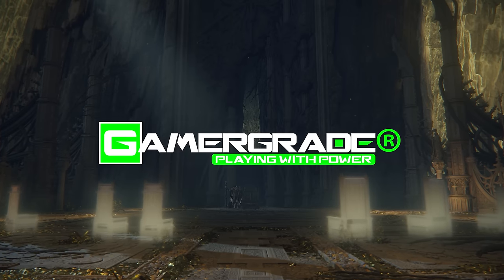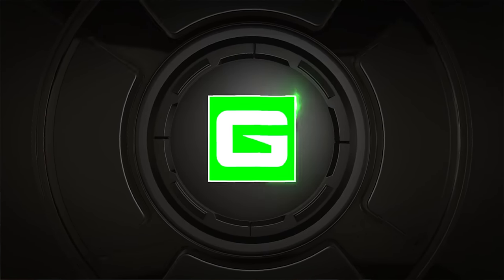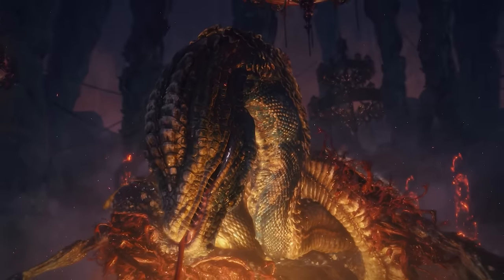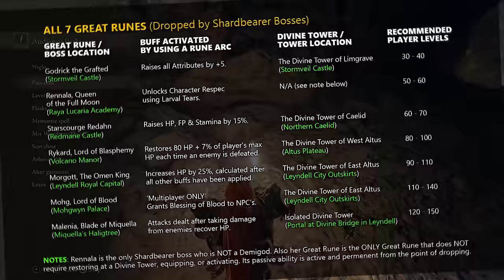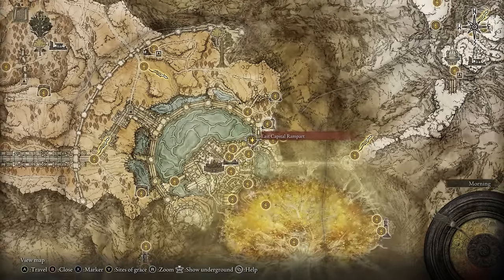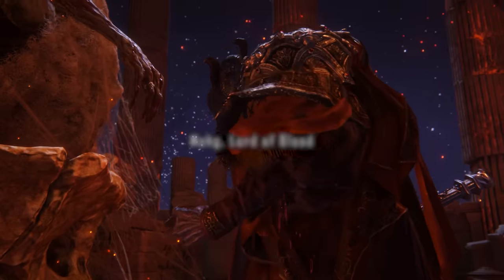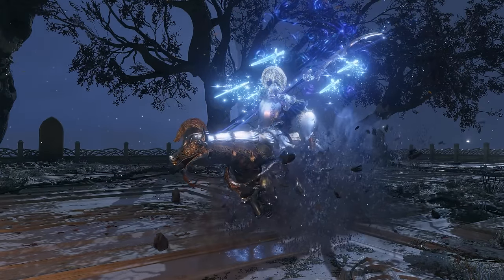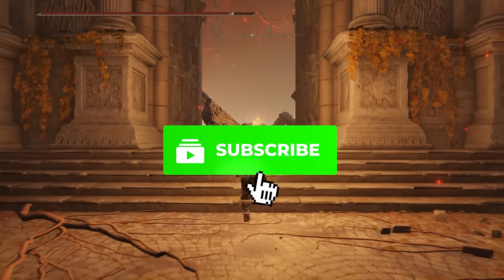Elden Ring - How to find ALL Great Runes (and activate them, in order of difficulty)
All 7 Great Rune Locations and their effects ✅ All Shardbearer Boss Locations ✅ All Divine Tower Locations

There’s a total of 7 Shardbearer bosses in Elden Ring, named Shardbearers as they all drop powerful Great Runes when defeated. When restored, equipped, and activated, these Great Runes enable various passive abilities such as raising all your stats, restoring HP upon defeating enemies, and dealing heal on hit, so, definitely worth picking up.

Unfortunately the Great Runes you receive by defeating Shardbearer Bosses, have lost all their beneficial powers, and will therefore need to be restored at one of 5 Divine Towers, depending on the Shardbearer defeated. As soon as you restore power to your 1st Great Rune, a new menu option will become available at all Sites of Grace, allowing you to browse through all your currently restored Great Runes to select one for equipping.

Great Runes need to be:

01. Acquired by defeating Shardbearer bosses (7 in total)
02. Restored at one of 5 Divine Towers (depending on the boss defeated)
03. Equipped at any Site of Grace (available after restoring your 1st Great Rune)
04. Activated using a Rune Arc (rare Tool Item)

This guide has been purposefully structured so all 7 Shardbearer bosses are presented in order of difficulty, allowing you to pick them up as you naturally progress through the game.

TIMESTAMP:
00:00 – Intro
00:18 – Chart showing all 7 Great Runes, their effects, and locations.
02:26 – 1st Shardbearer Boss / Great Rune location: Godrick, the Grafted.
03:08 – How to get to the Divine Tower of Limgrave (restore power to Godrick’s Great Rune).
04:28 – 2nd Shardbearer Boss / Great Rune location: Rennala, Queen of the Full Moon.
05:49 – 3rd Shardbearer Boss / Great Rune location: Starscourge Redahn.
07:08 - How to get to the Divine Tower of Caelid (restore power to Redahn’s Great Rune).
09:15 – 4th Shardbearer Boss / Great Rune location: Rykard, Lord of Blasphemy.
09:56 – Secret / hidden path to get to the Rykard boss fight as soon as you reach Volcano Manor.
13:15 - How to get to the Divine Tower of West Altus (restore power to Rykard’s Great Rune).
15:48 - 5th Shardbearer Boss / Great Rune location: Morgott, The Omen King.
16:30 – How to get to the Morgott boss fight, from the East Capital Rampart Site of Grace (Leyndell, Royal Capital mandatory Legacy Dungeon).
18:49 - How to get to the Divine Tower of East Altus (restore power to Morgott’s Great Rune).
20:55 - 6th Shardbearer Boss / Great Rune location: Mohg, Lord of Blood.
21:56 – How to get to Mohgwyn Palace underground region, where Mohg resides (eastern land mass of Siofra River).
23:08 - 7th Shardbearer Boss / Great Rune location: Malenia, Blade of Miquella.
24:05 – How to get to the Malenia boss fight, from the Haligtree Promenade Site of Grace (Miquella’s Haligtree secret Legacy Dungeon).
26:22 - How to get to the Isolated Divine Tower, if the Leyndell Royal Capital still stands (restore power to Malenia’s Great Rune).
28:14 - How to get to the Isolated Divine Tower, if the Leyndell, Royal Capital has fallen into ruin, becoming the Ashen Capital.

My Influencer Store

✳️ Hashtags ✳️